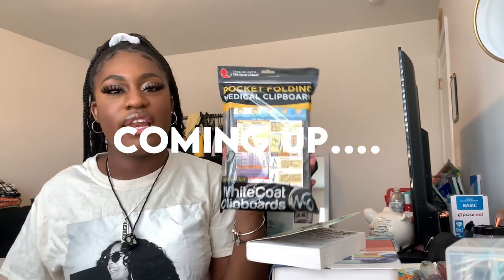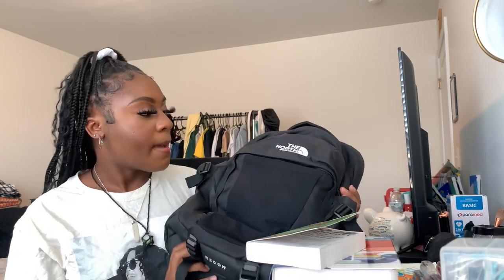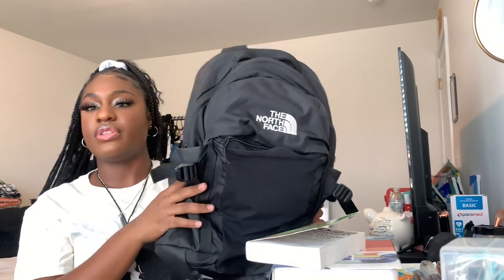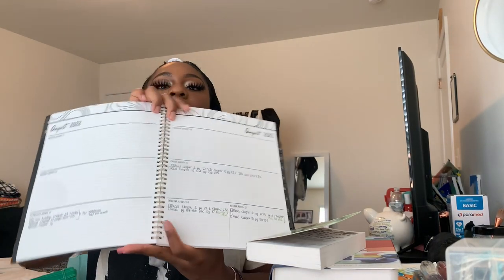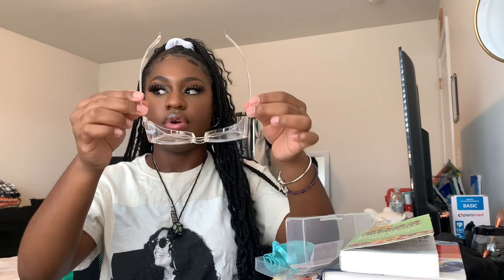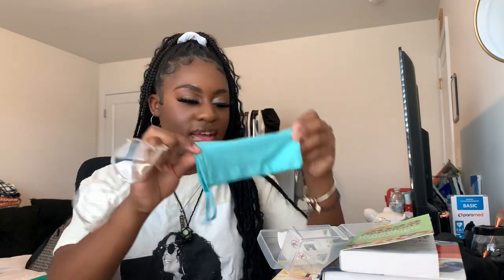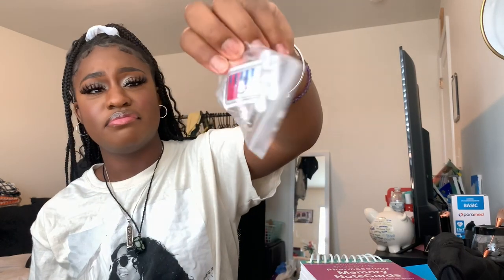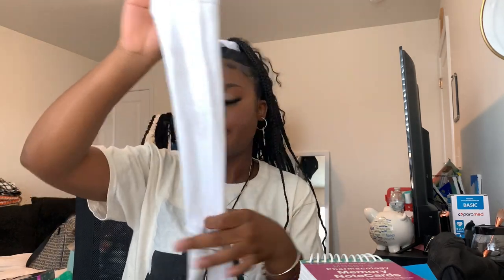MY HUGE NURSING SCHOOL SUPPLY HAUL | Clinical Bag, iPad, Littman Stethoscope & More!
Hey loves! ︎♡
In todays video, I showed some schoolsupplies I bought for nursingschool I’m so excited to share my nursing school journey with you all!

Link for the supplies⤵️ (I will receive commission thanks you for the support)

FAQ:
Age? 20
Major? Nursing BSN
Camera? Canon m50 eso mark ii
Hometown? Charlotte, NC